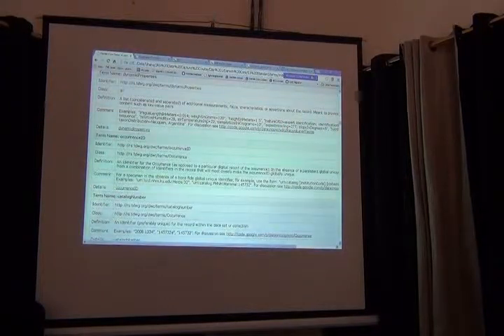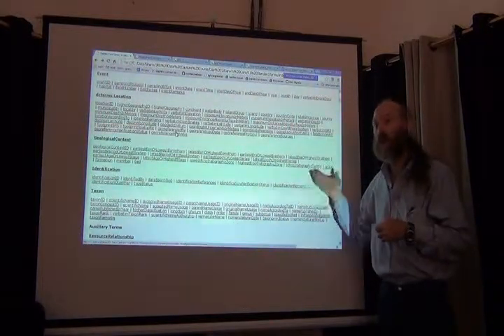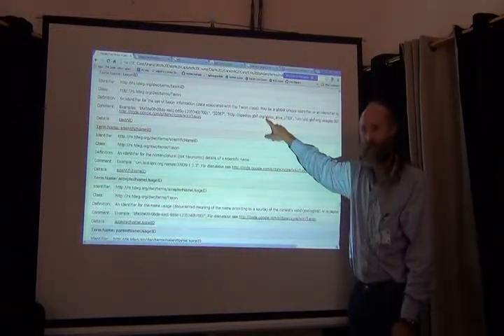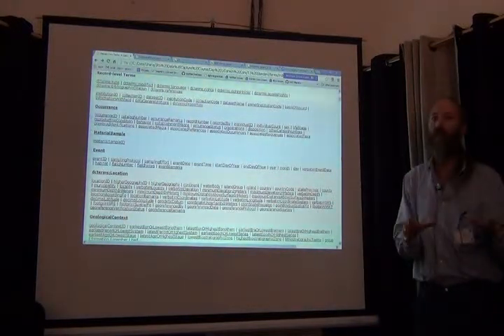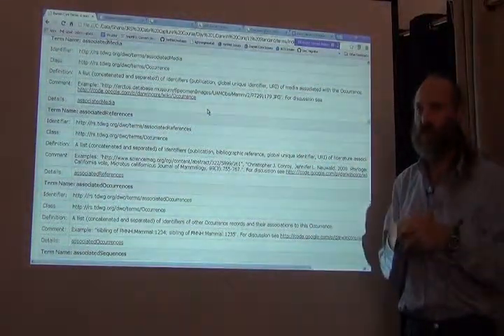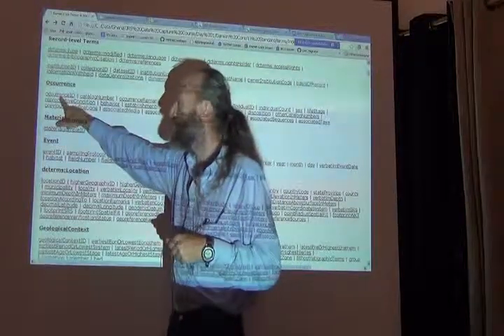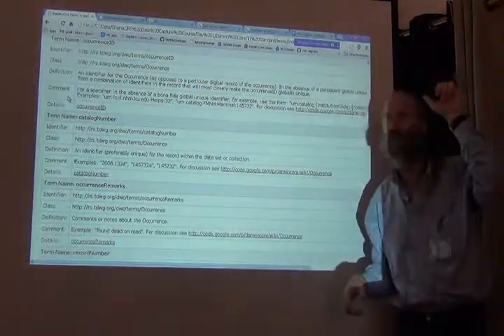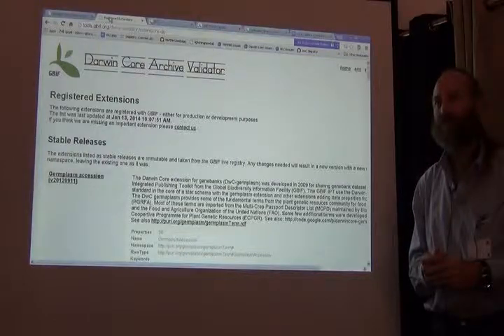BITC / Data Capture - Darwin Core - part 2